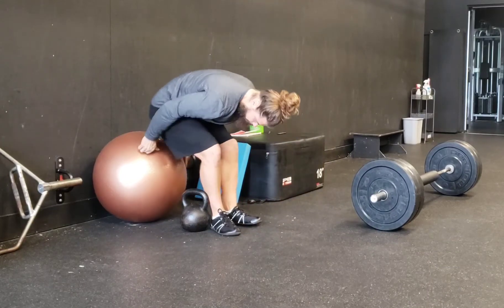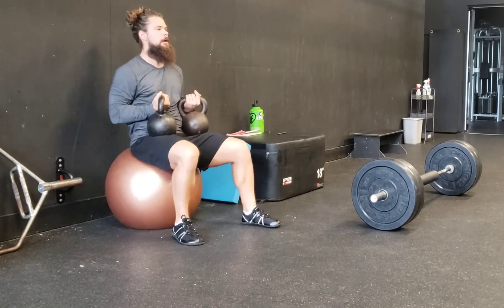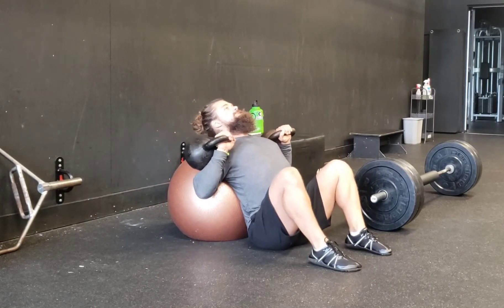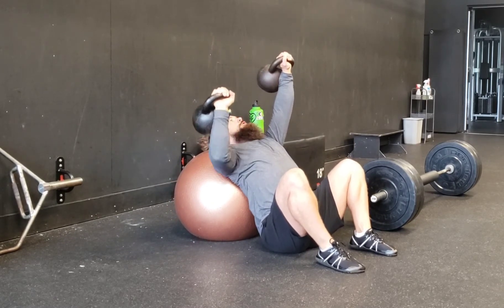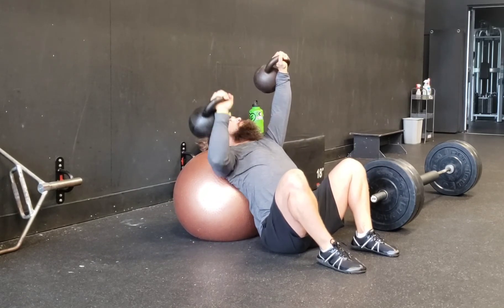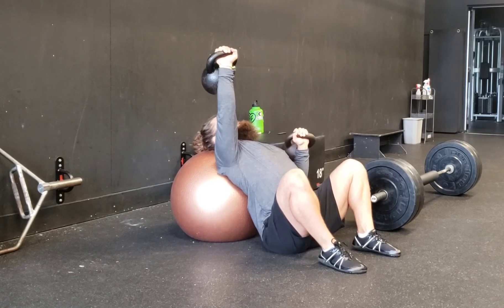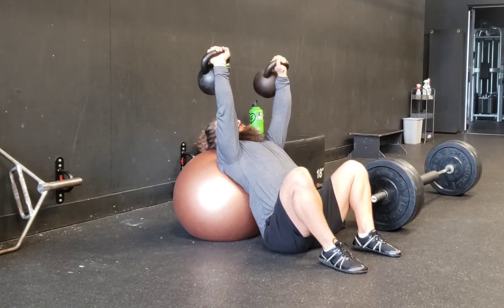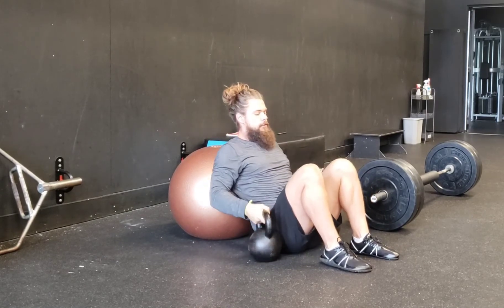Swiss Ball as a Bench Substitute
The swiss ball is a great substitute for a bench and can be used for a variety of exercises like chest presses, incline presses, and overhead presses.

The added instability from the ball will increase the challenge of the movement and require much higher levels of balance and core activation, so be mindful of this note and start with a lighter weight than you normally use on a regular bench.

Be mindful to not let the swiss ball slip out from under you. You can even use other implements like a wall or weights to keep the ball from moving around.